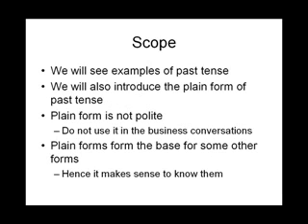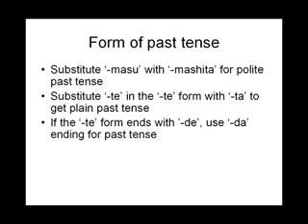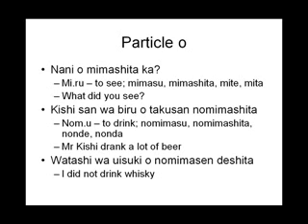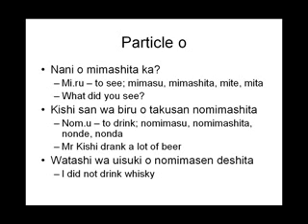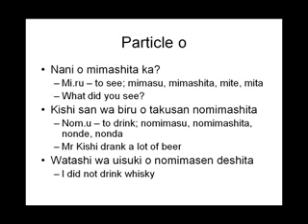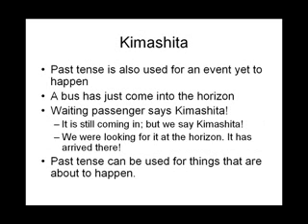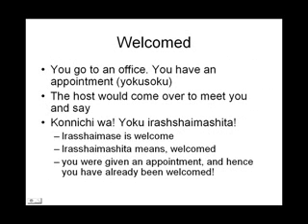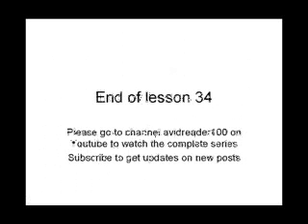Learn Spoken Japanese Lesson 34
This is Sowmyan's 34th lesson on Spoken Japanese. This lesson gives many examples of past tense forms of verbs. There are also some examples of unique speech patterns using the past tense.